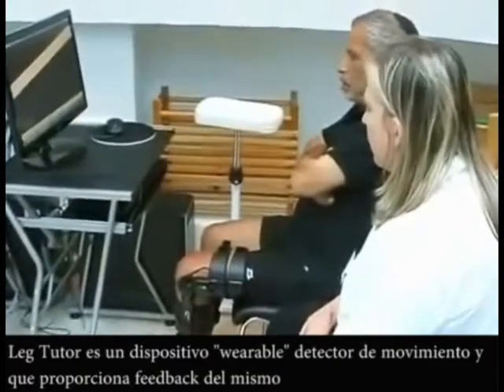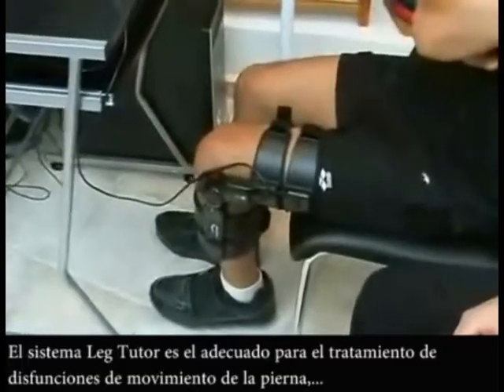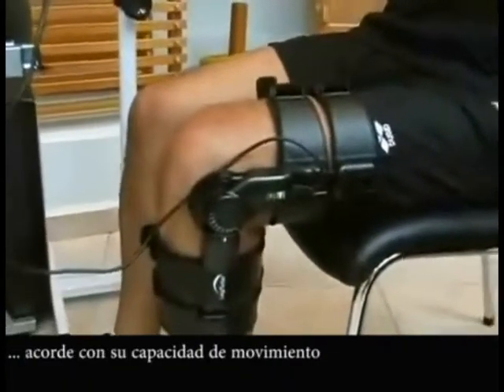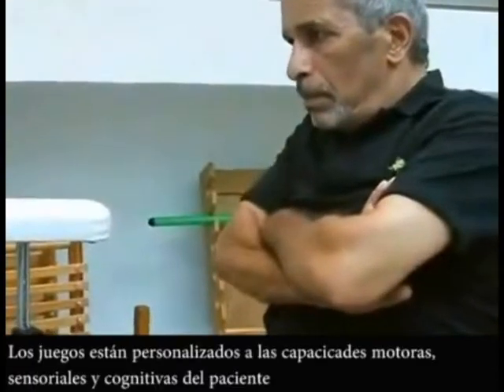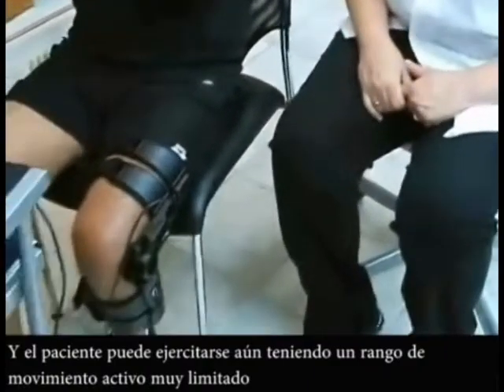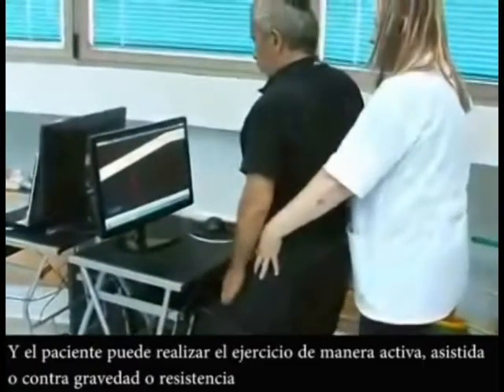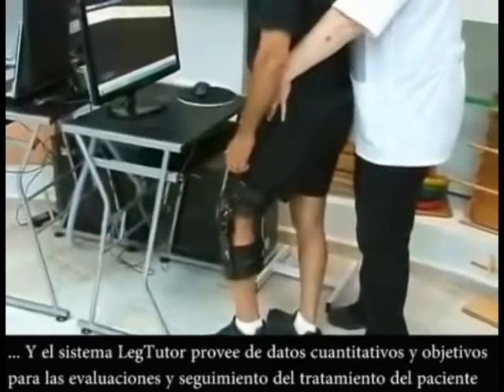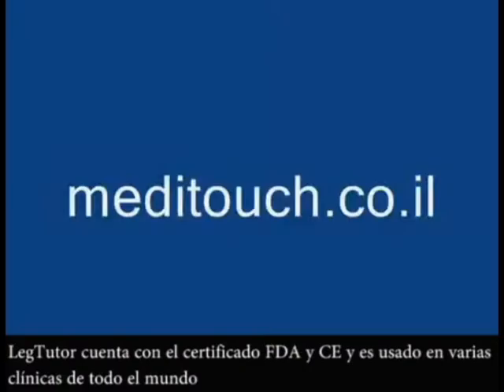MediTouch/ Rehabilitador de pierna - LegTutor Hip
El dispositivo de pierna con terapia física ha sido desarrollado para permitir la rehabilitación motora funcional de las extremidades inferiores. Consta de un aparato ortopédico portátil conectado al software que guía en la terapia de rehabilitación física.

Los datos biomecánicos cuantitativos obtenidos con este dispositivo permiten una evaluación objetiva y adecuar el tratamiento de fisioterapia al necesario por el paciente durante el proceso.